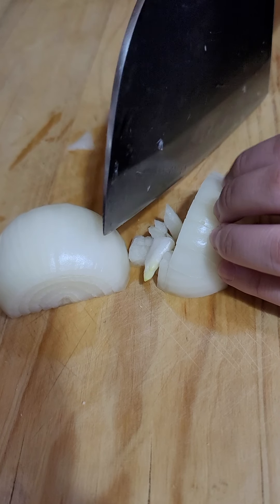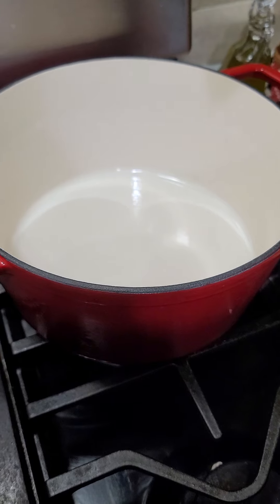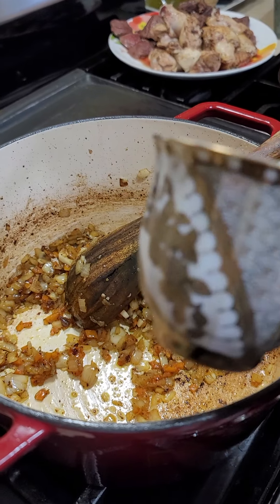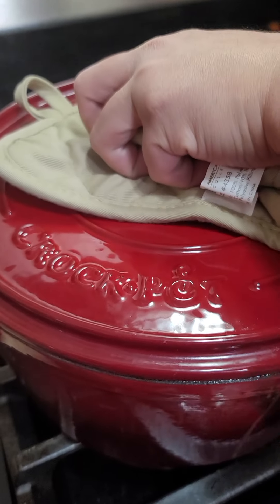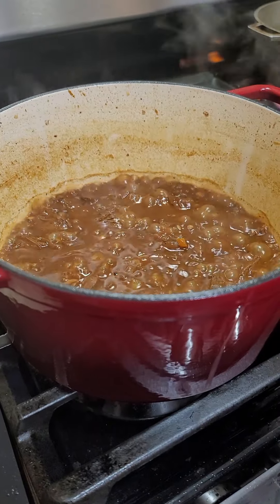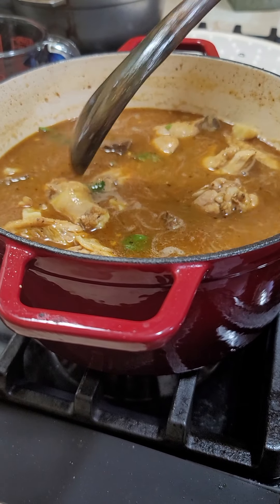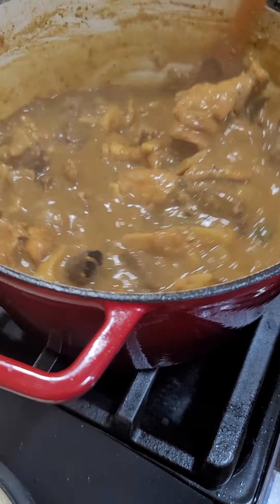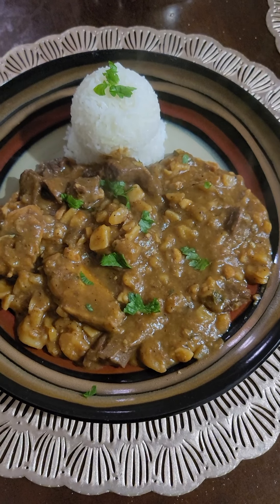Carapulcra Dish, Culinary Project pt.2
pt.2 (Peruvian Dish 🇵🇪)